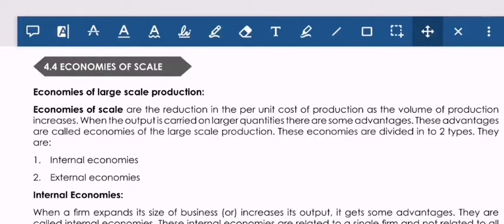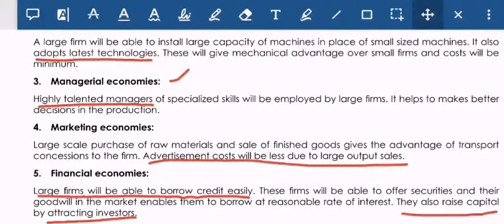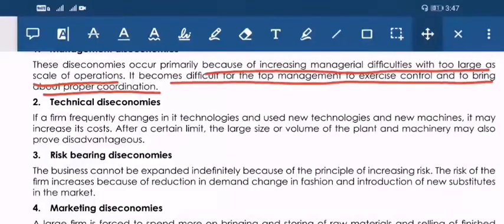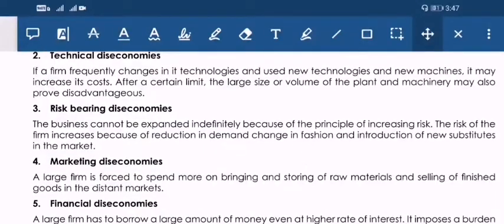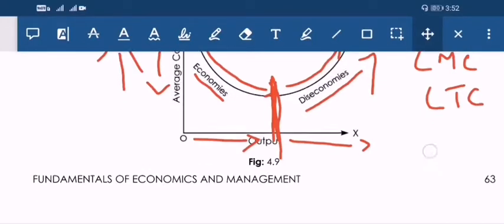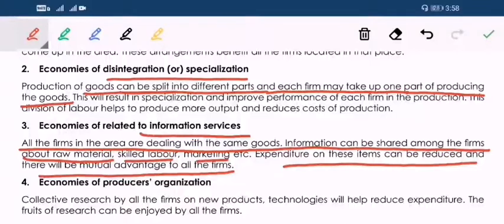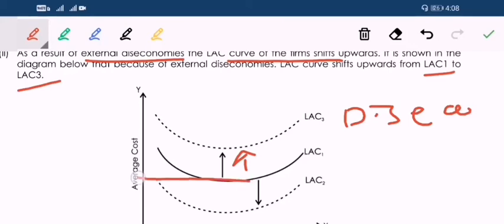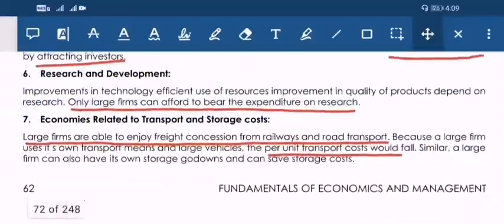CMA Economics 17| Economies vs Diseconomies of Scale| Internal vs External Economies/ Diseconomies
Hello Friends,

This is a series of lectures on Economics subject exclusively for CMA Foundation Students. This lecture is based on the 2016 Syllabus of CMA Foundation, and the class will be conducted on the basis of study material issued by ICMAI.